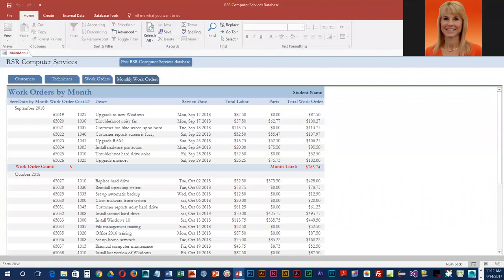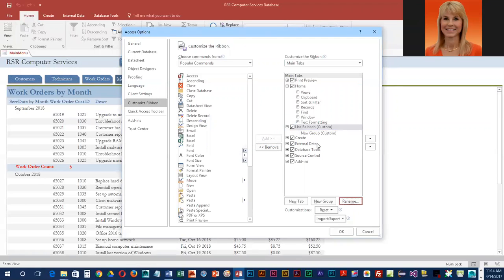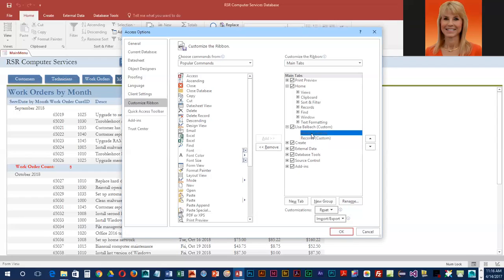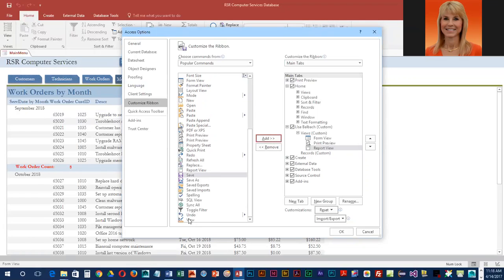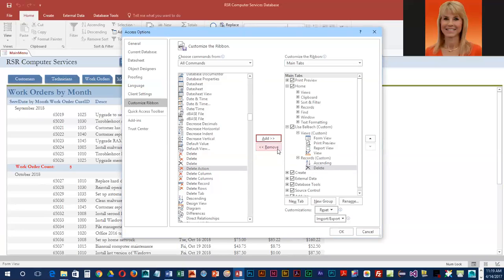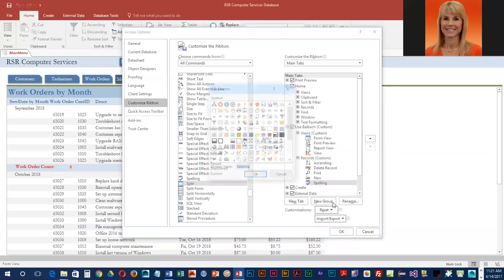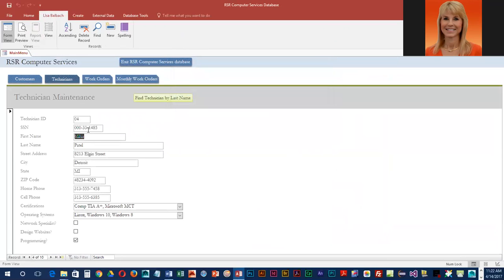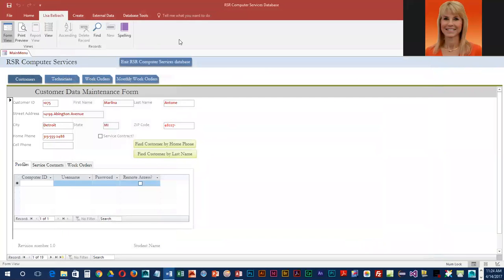Project 3e Customizing the Ribbon